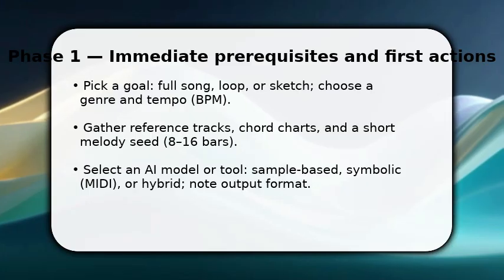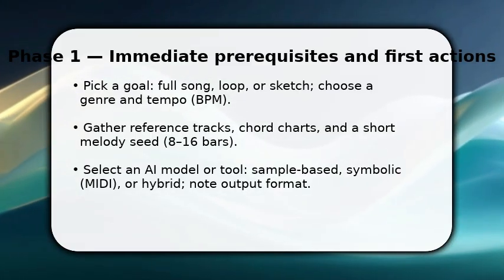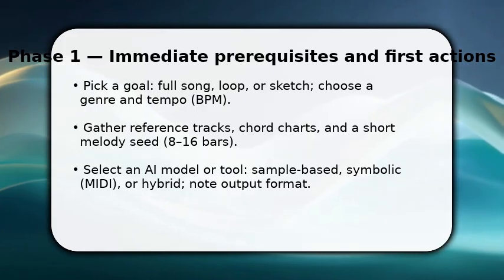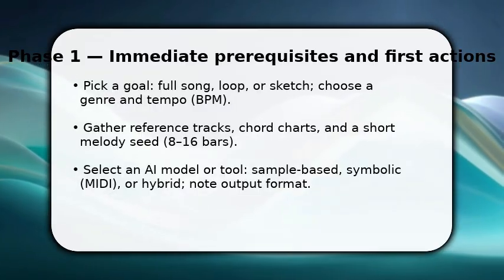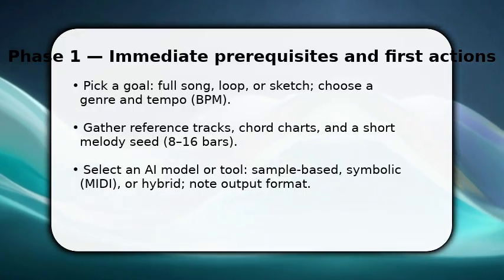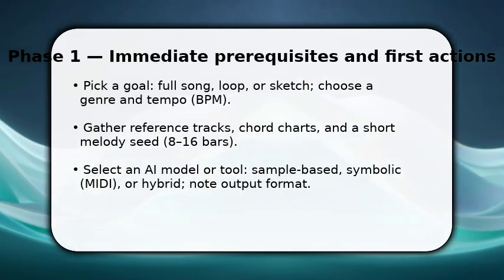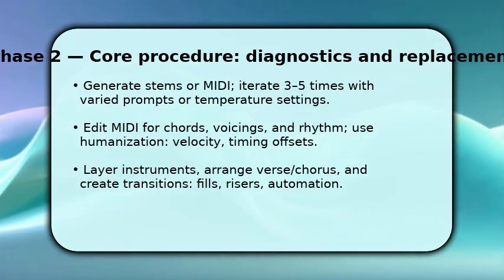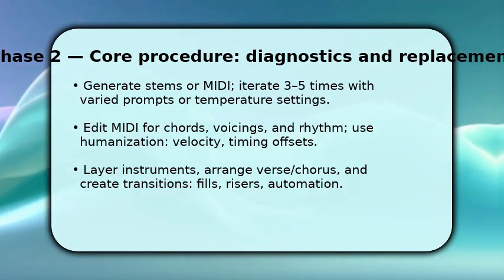How to Use Ai to Write Music (updated)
How to Use Ai to Write Music (updated) | 🔒 Surfshark VPN Deal — Stay private and secure. $1.99/mo + 3 Months Free ▸

Dive into the world of music creation using artificial intelligence in this updated guide. Discover how AI algorithms can inspire melodies, harmonize compositions, and even produce full tracks with minimal human input.

AI Music Writing, Create Music With Artifical Intelligence, Music Composition Software, Generate Tracks Using AI, AI Inspired Melodies, Harmonize with AI, Produce Songs Automatically